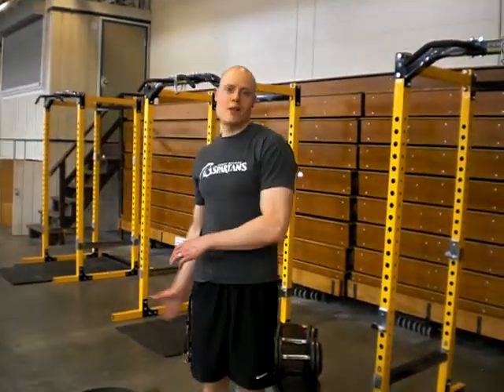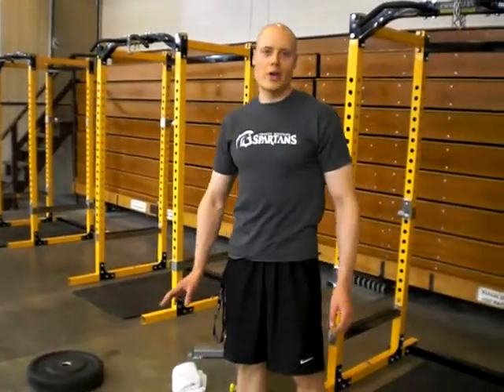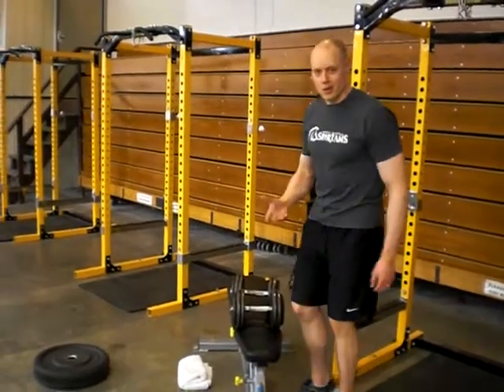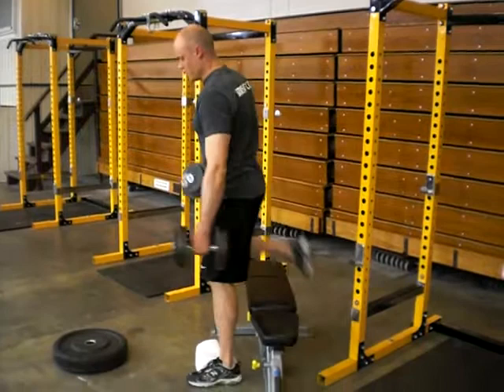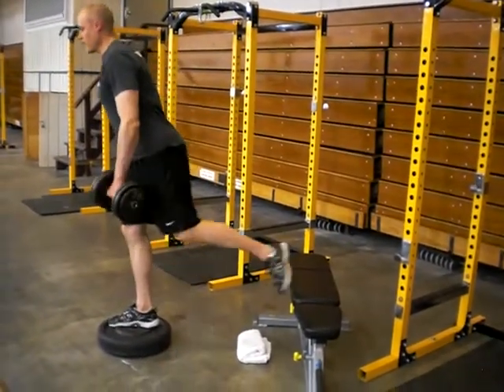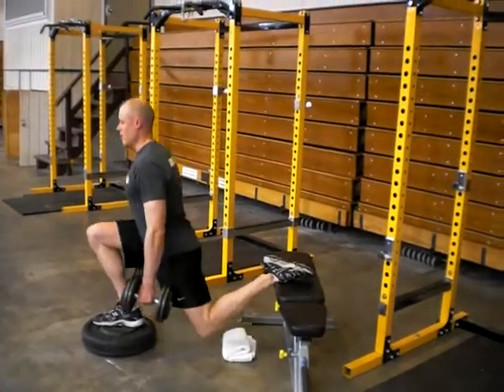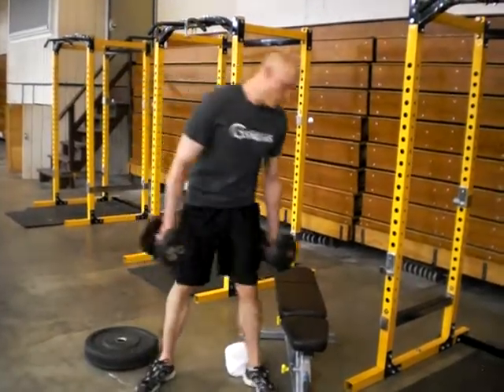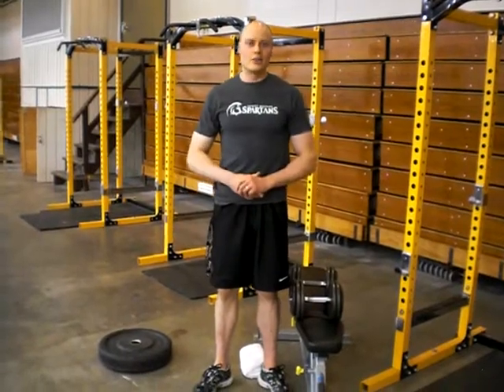1 and 1/4 Bulgarian Split Squat with front foot elevated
In this video by HemingTraining.com, Andrew shows a version of the Bulgarian Split Squat (rear foot elevated split squat) with the front foot also raised and doing 1 and 1/4 reps.